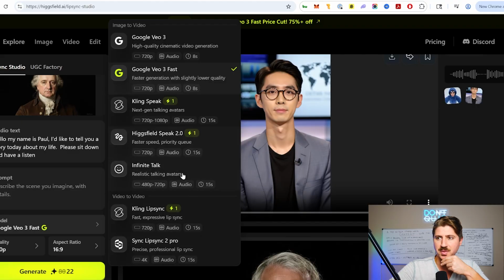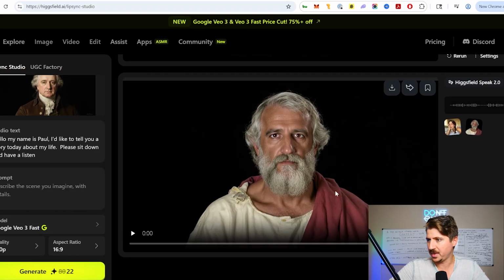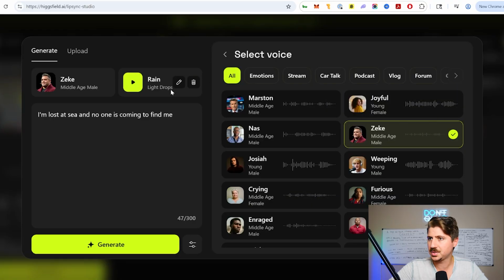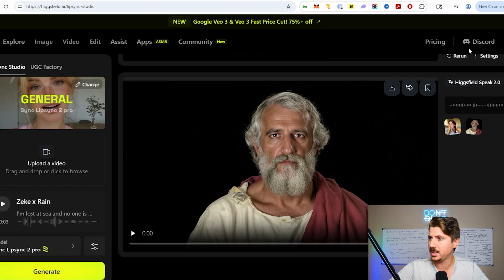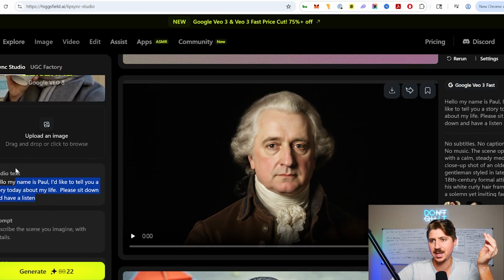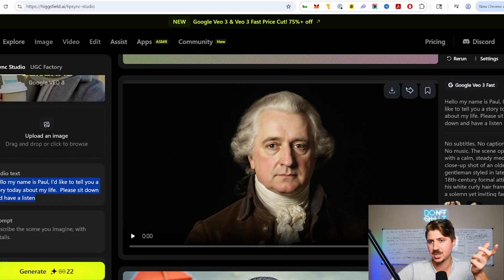How I Lip Sync Any AI Video EASILY (Beginner Tutorial)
In this video I breakdown how I use Higgsfield to lip sync AI videos with ease.